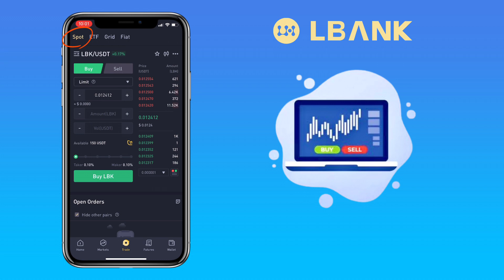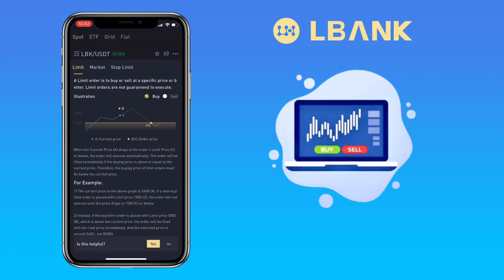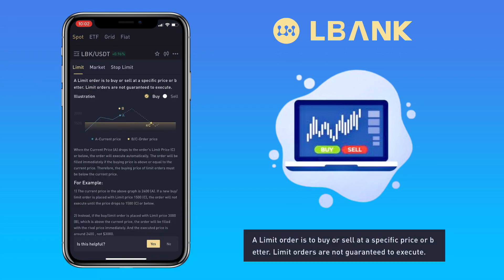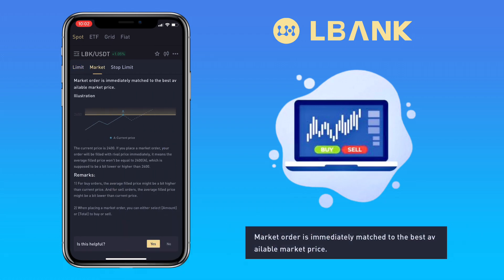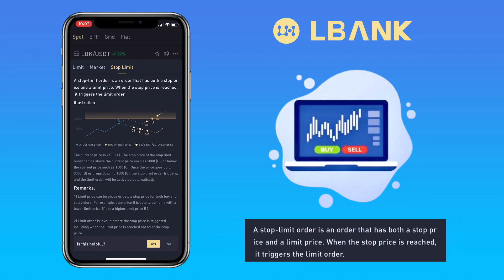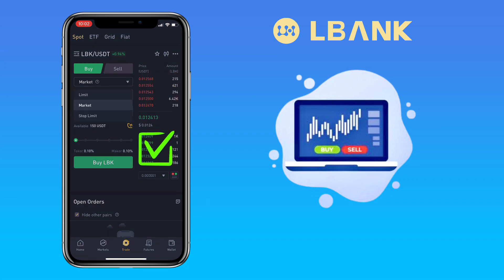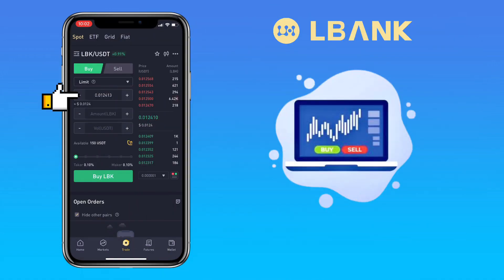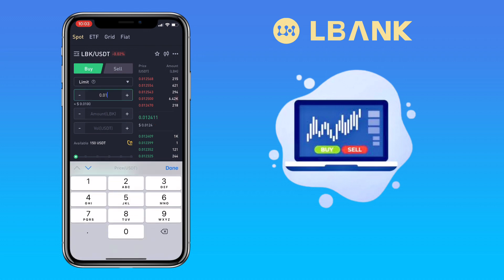How to TRADE on LBANK Exchange App for BEGINNERS | Spot Trading Tutorial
Here’s a quick video tutorial on how to spot trade on LBANK Exchange mobile app for beginners. LBank Exchange is an innovative global trading platform for various crypto assets with over 7 million users in over 210 countries and region around the world. Check the video for more details.